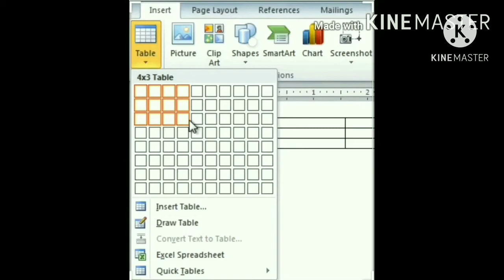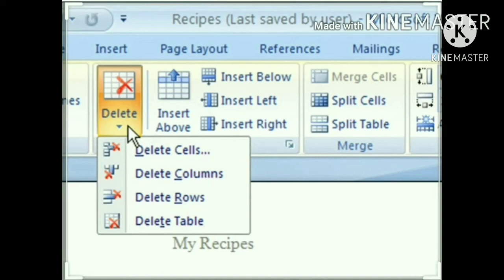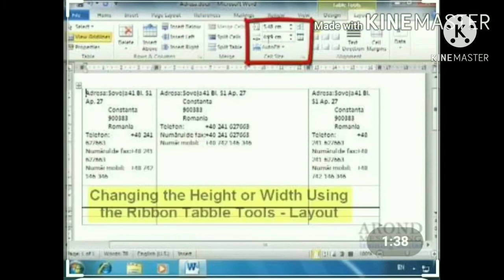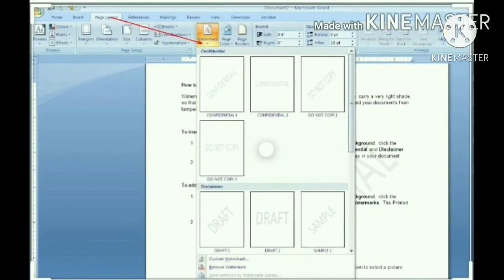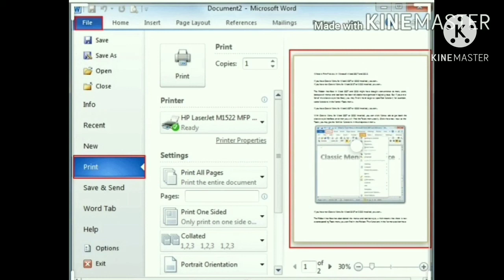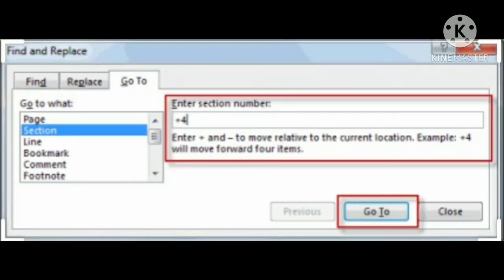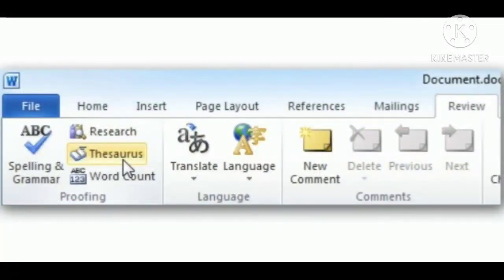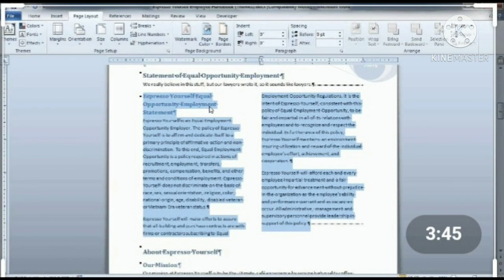Class 6th # Sub. Computer Lesson 4 # More features of MS Word 2010